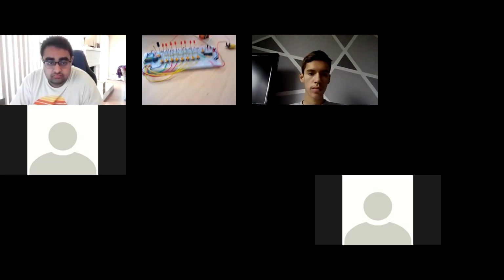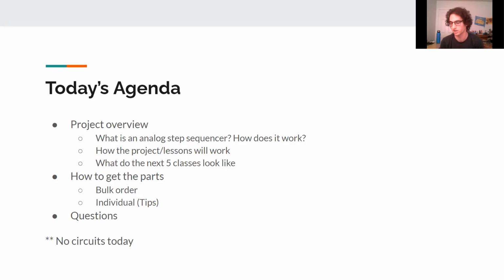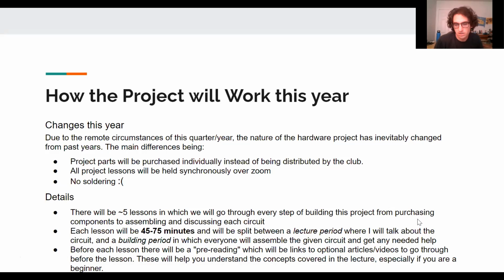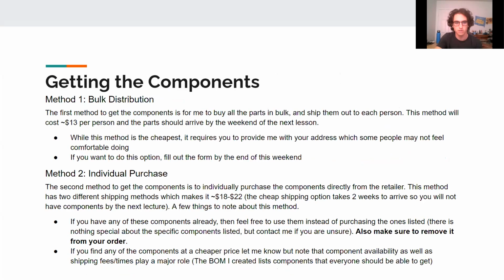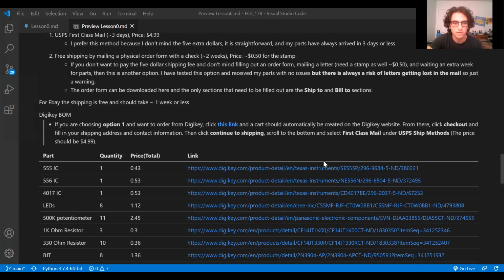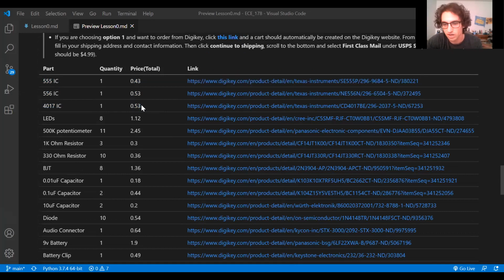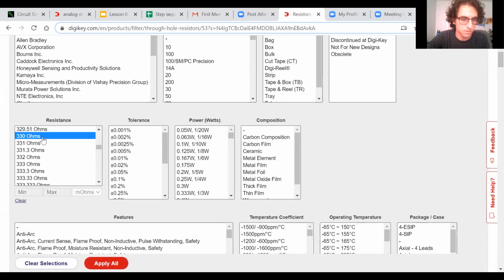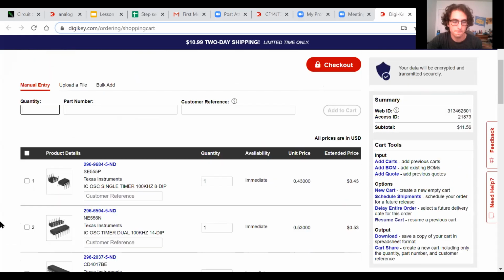Analog Step Sequencer Lesson 0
This is a zoom recording from the introductory lesson for the Analog Step Sequencer project.